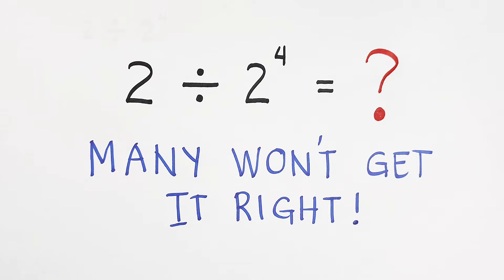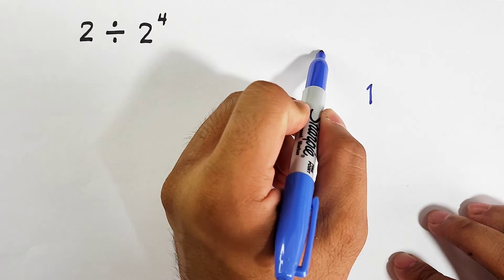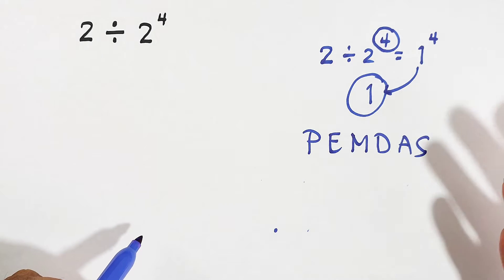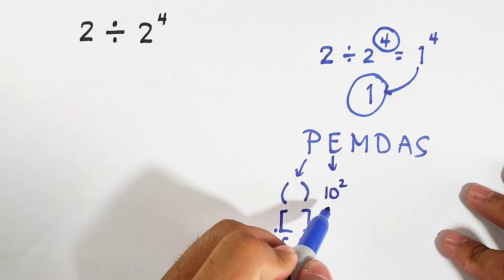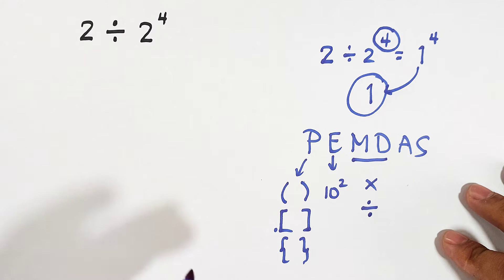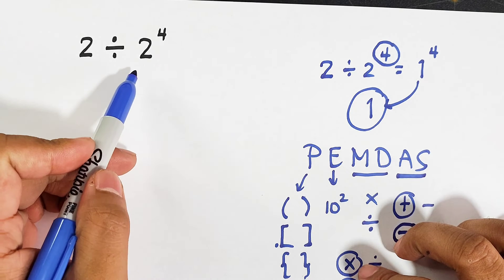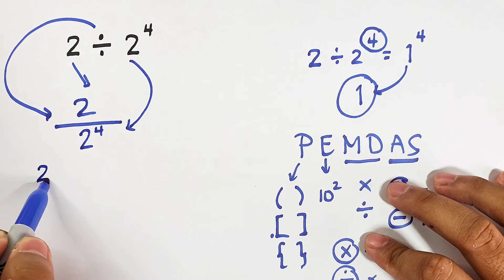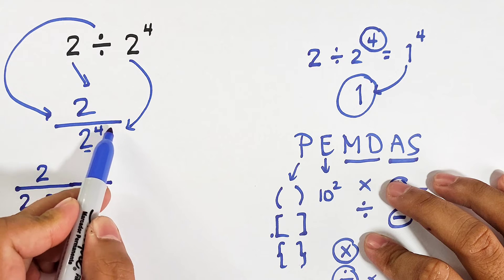2 ÷ 2⁴ = ?, Many Won't Get This Right! PEMDAS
2 ÷ 2⁴ = ?, Many Won't Get This Right! PEMDAS

Ako si Teacher Gon